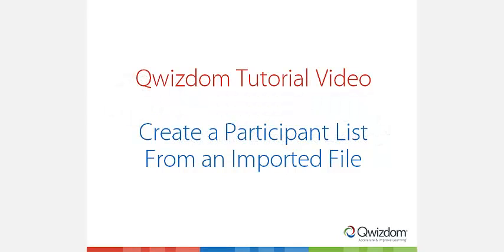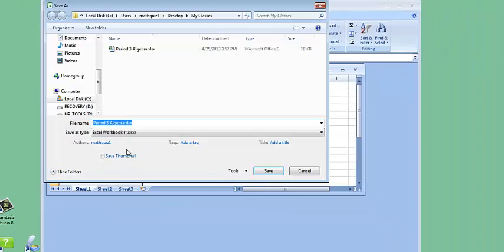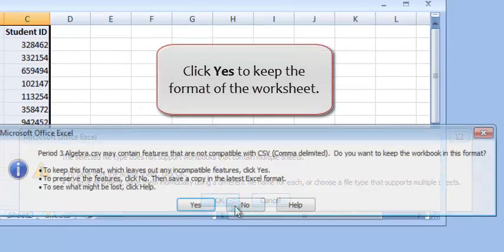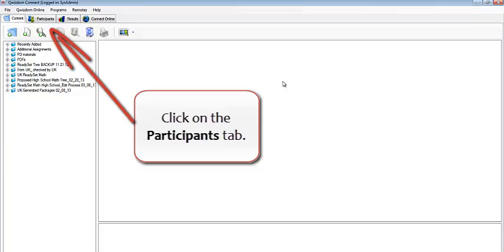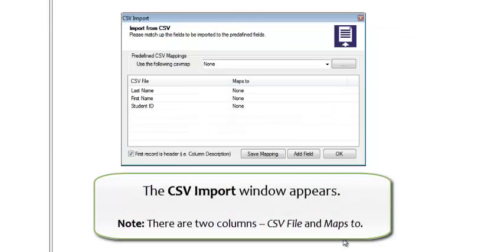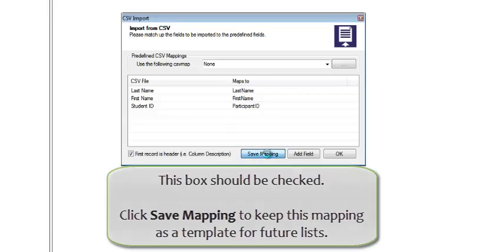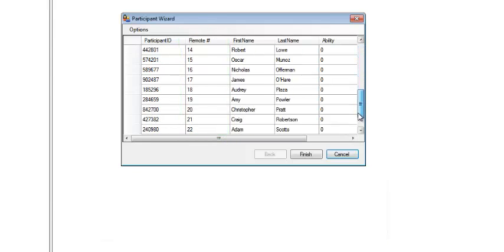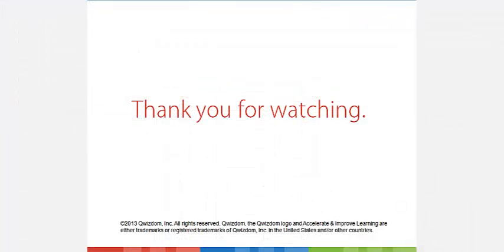Importing a CSV File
Qwizdom video tutorial on how to import a file to create a participant list for Connect software.